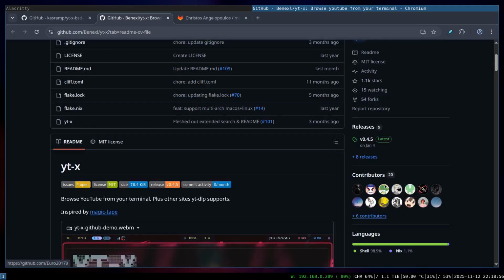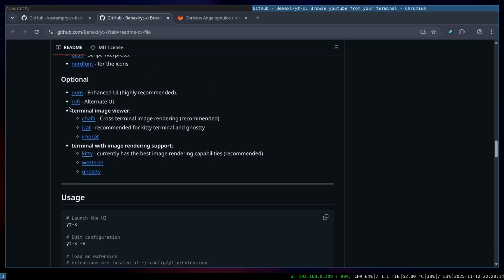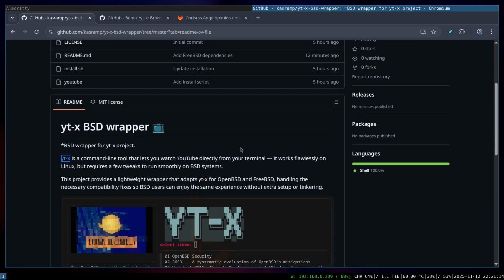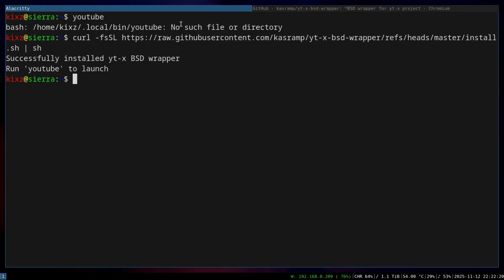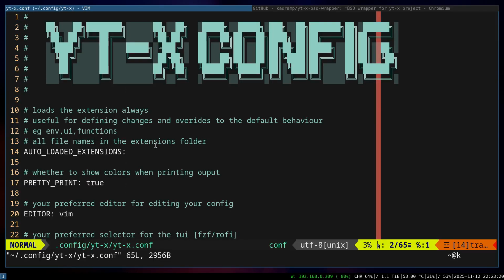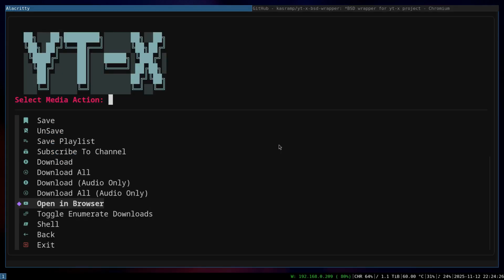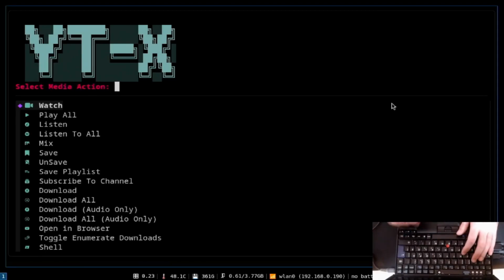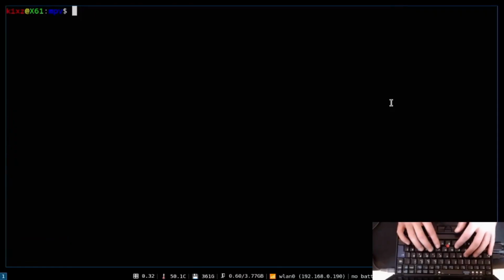The best way to play YouTube on OpenBSD and FreeBSD (in terminal)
Ever wanted to watch YouTube videos straight from your terminal? 😎

In this video, I show you how to run yt-x, an amazing command-line YouTube player, on OpenBSD and FreeBSD.

To make things effortless for BSD users, I’ve built a lightweight compatibility layer called yt-x-bsd-wrapper, which automatically handles all the tweaks so you can just install and enjoy.

Give both projects a ⭐ on GitHub if you find them useful!

00:00 I always wanted YouTube in the terminal
01:18 Introducing yt-x
03:04 Introducing yt-x-bsd-wrapper
03:45 How to install it
04:04 OpenBSD walkthrough
06:40 FreeBSD demo